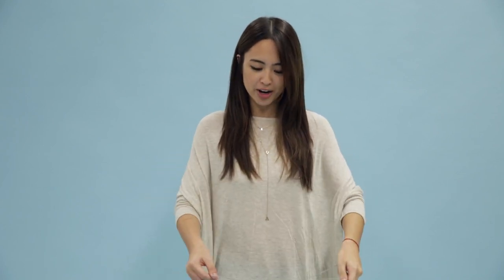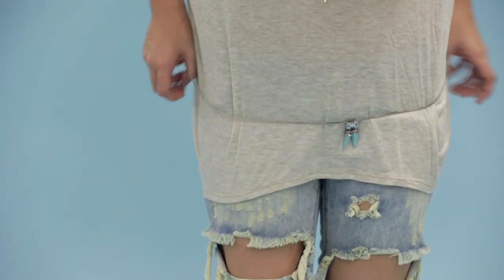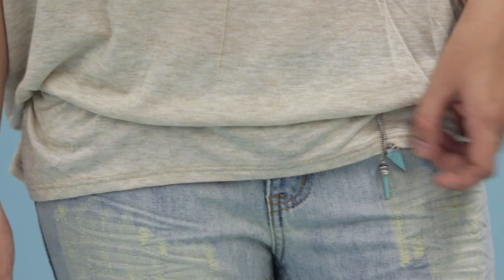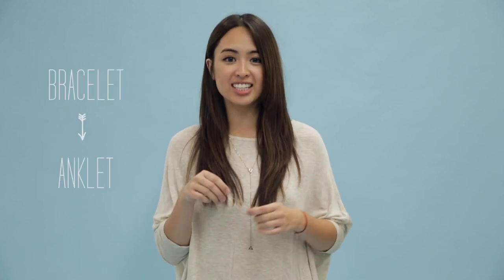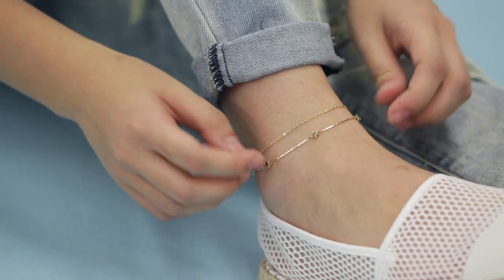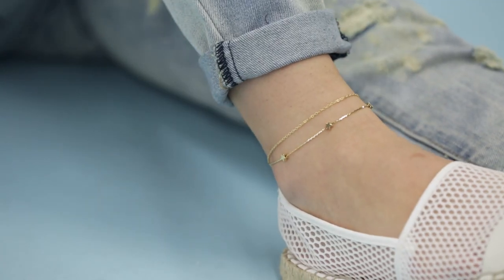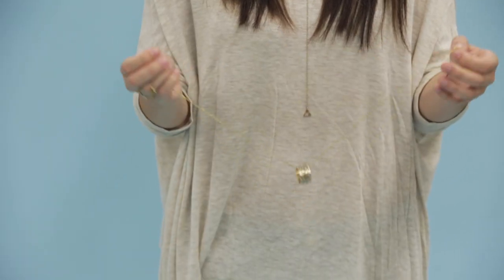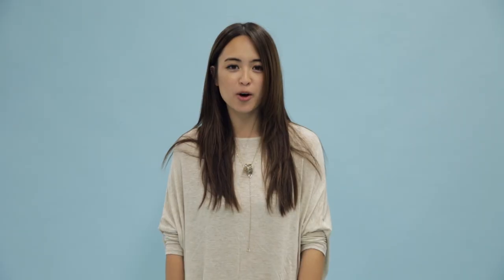Style Quickie: Reinvent Your Jewelry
Kat's back! This time she's showing you how to take your jewelry collection to the next level. Learn how to turn a necklace into a belt or a hat embellishment, a bracelet into an anklet, and rings into a necklace! (product links below)